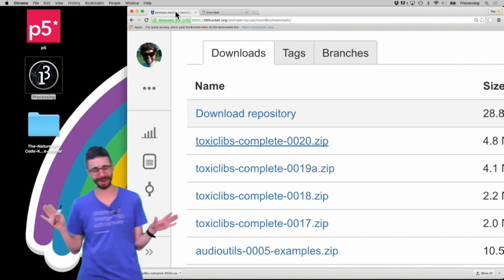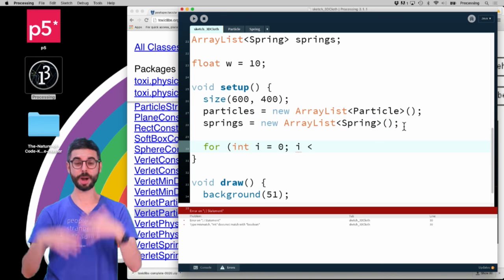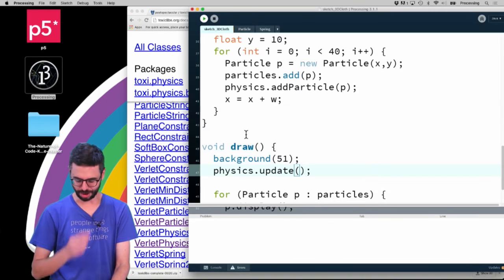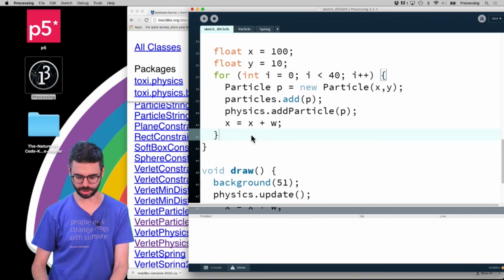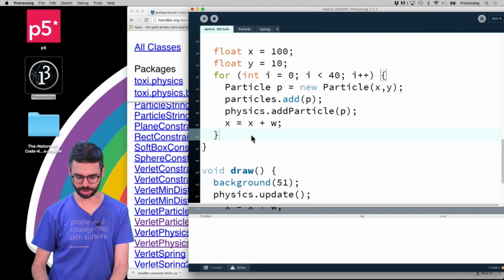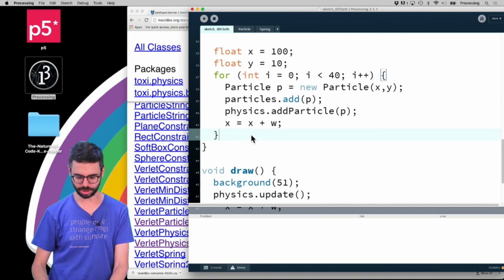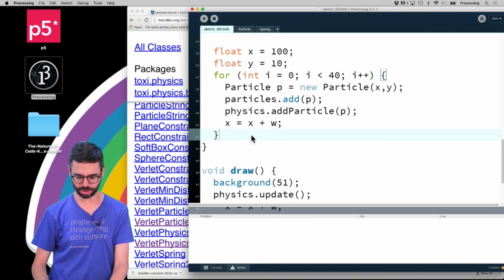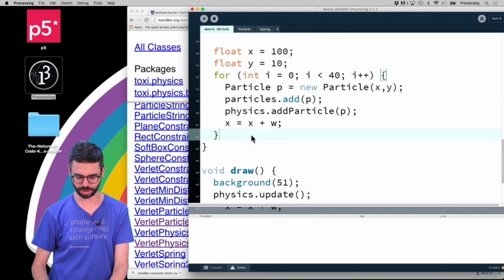Coding Challenge #20: 3D Cloth with toxiclibs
Boing! Using some particles and some springs with the Toxiclibs physics library, I create a 3D cloth simulation in Processing. Toxiclibs can now be downloaded from Processing's library manager. Code

Timestamps:
0:00 Introduction
1:10 What is Verlet Physics?
1:54 Code! Create Particles
5:27 Add Physics to the Particles
6:17 Add Gravity
8:41 Create Springs between Particles
11:51 Lock Particles
13:26 How to make a Cloth?
14:06 Code! Create a Cloth
20:22 Add Gravity back in
21:30 Make it 3 dimensional
24:06 Pin the Cloth on 4 Corners
28:18 What you can do with Toxiclibs
28:40 Where missing some Springs